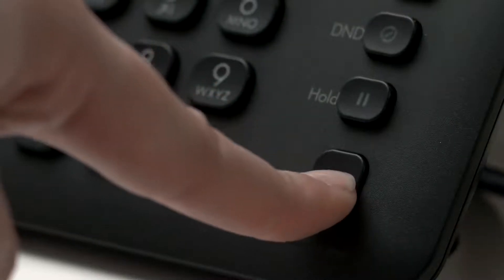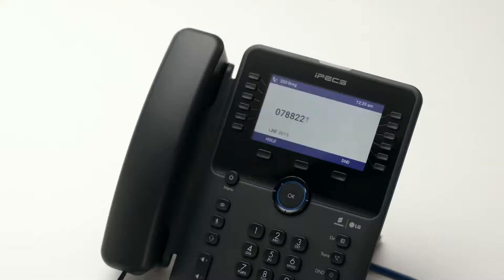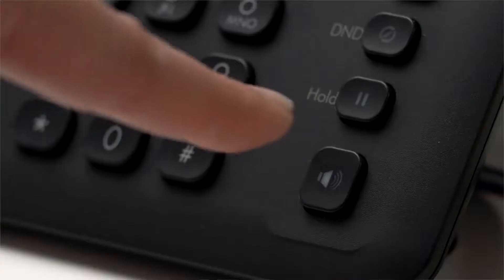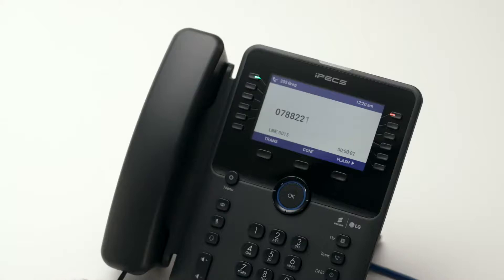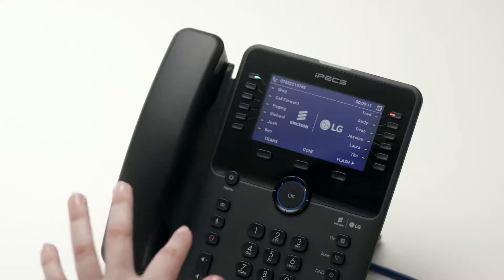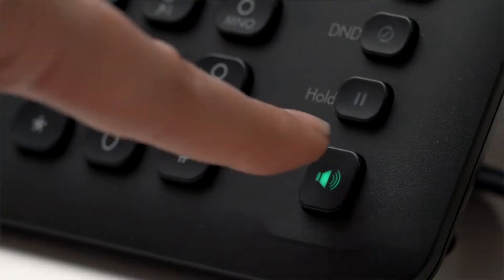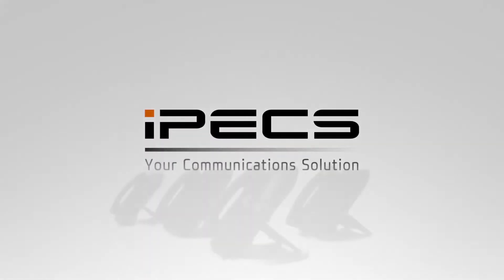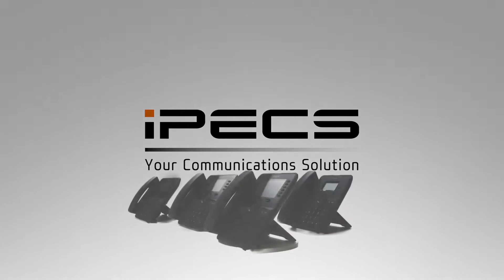How to use the speakerphone on a iPECS 1000i handset